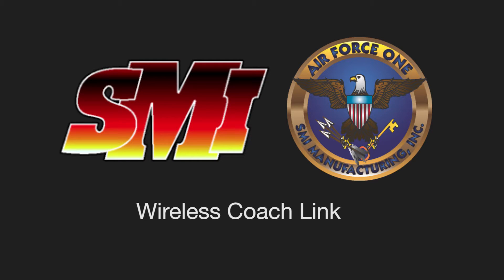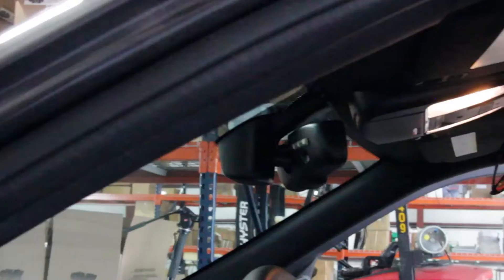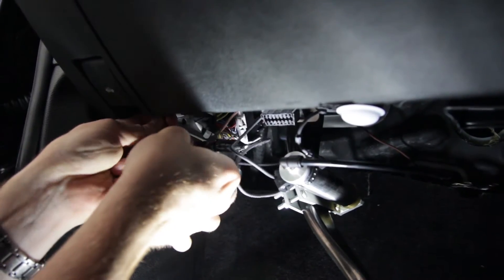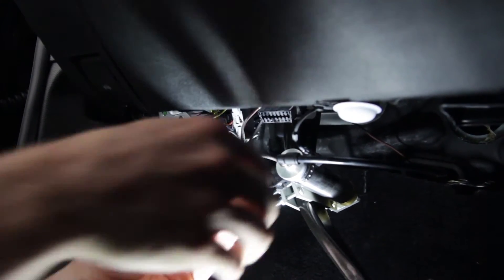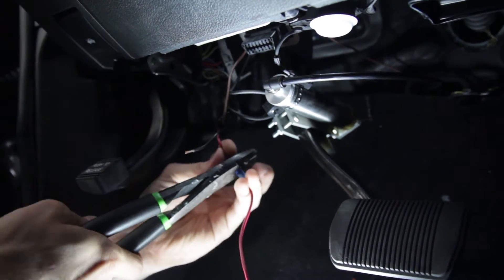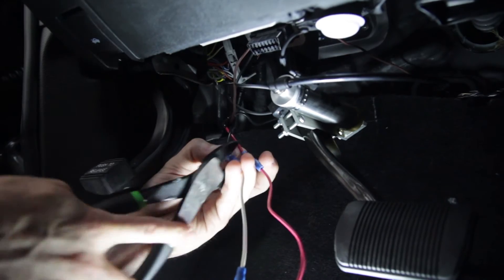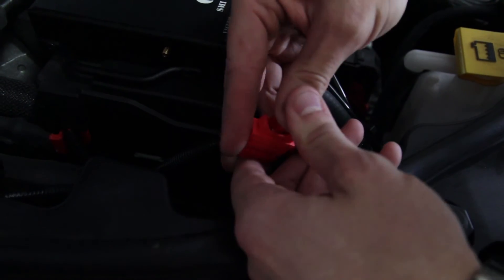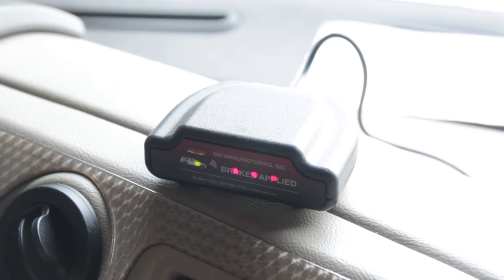Wireless CoachLink Kit Installation - AFO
Guide on how to install the Wireless CoachLink kit in an existing Air Force One system.